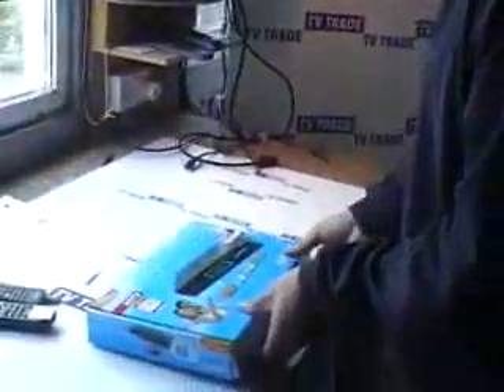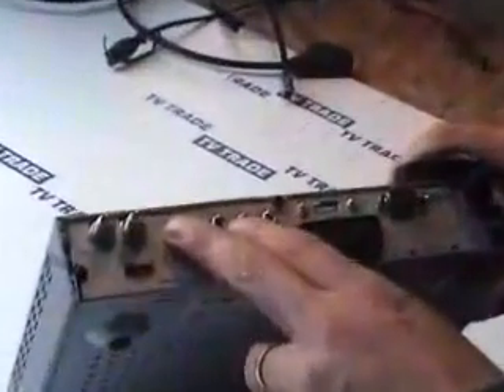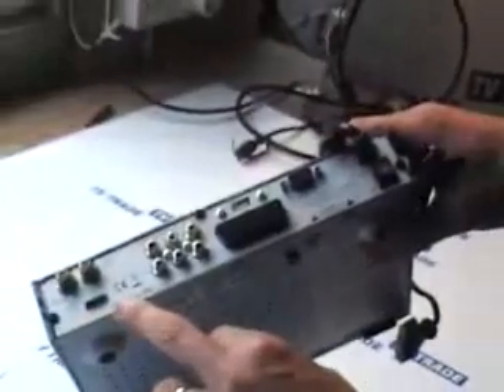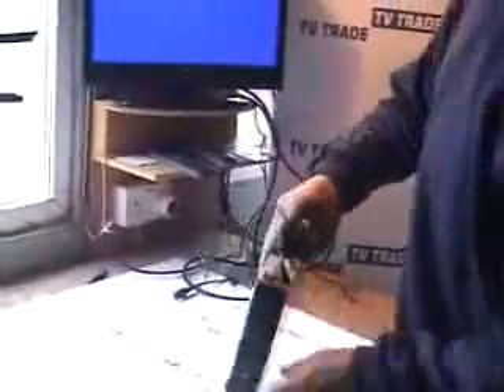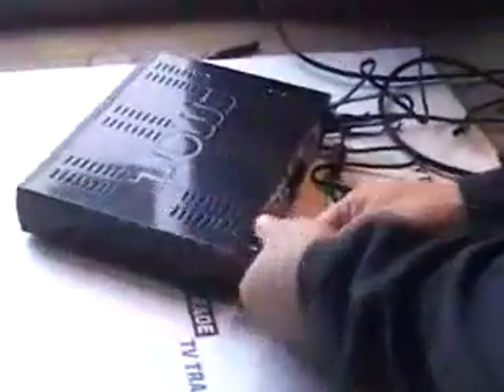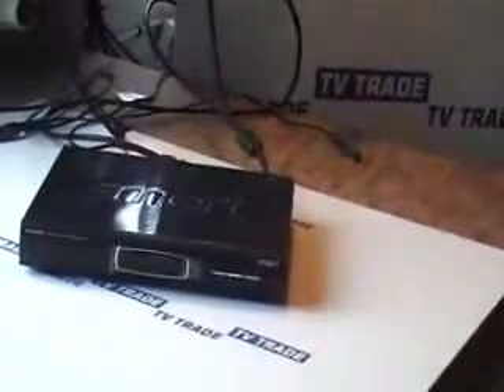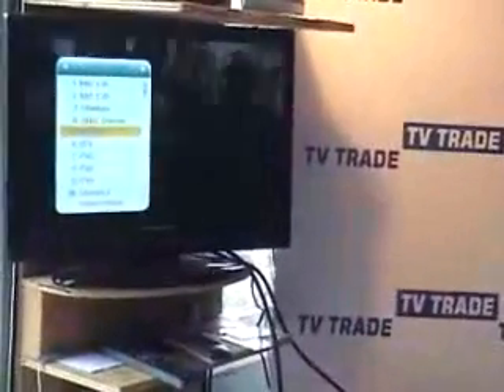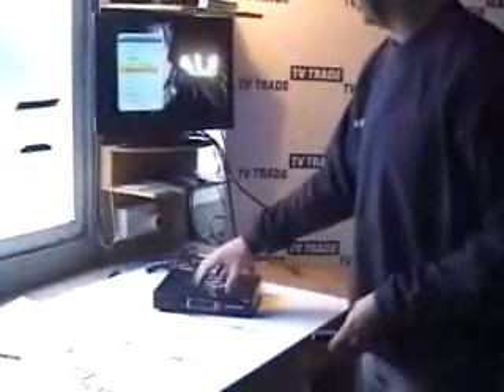How to install a Smart FTA HD satellite receiver